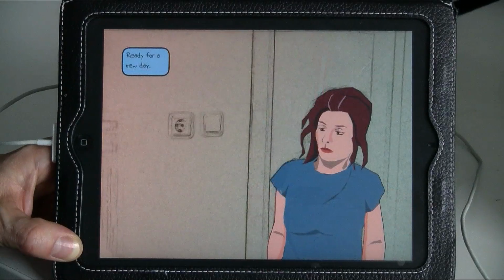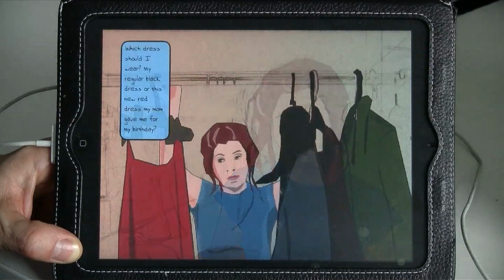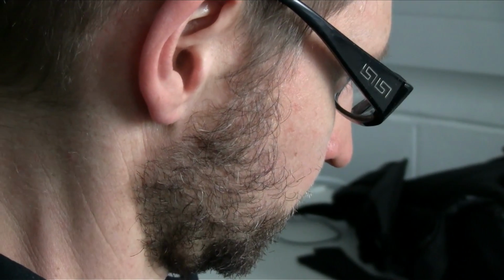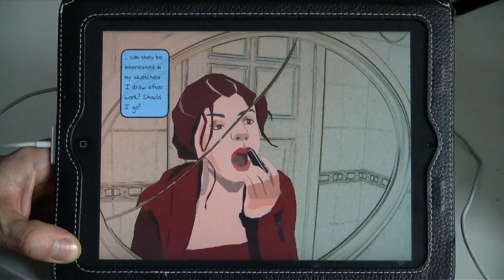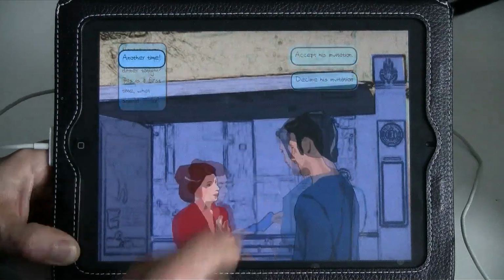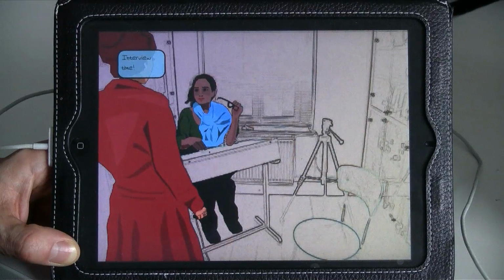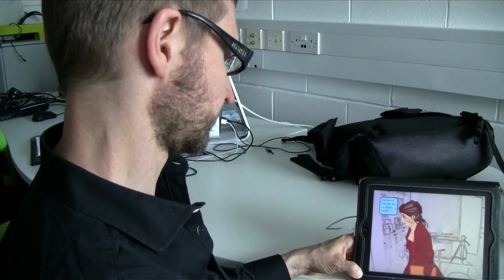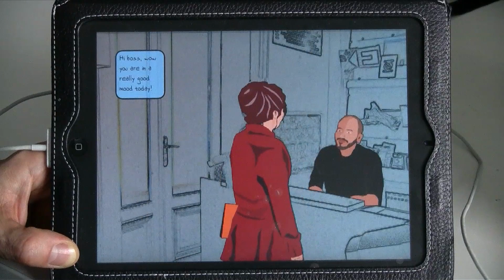Introducing Breaking Points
Hartmut Koenitz, the inventor and creator of Breaking Points talks about his new interactive storytelling product to RIDERS...